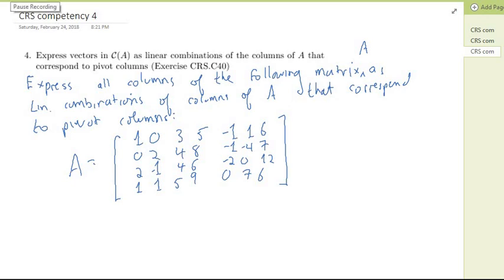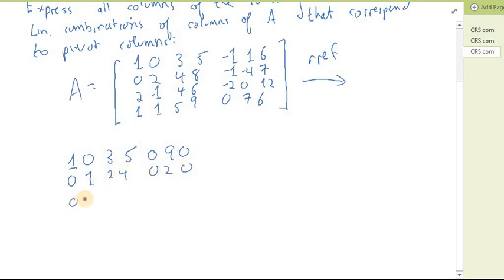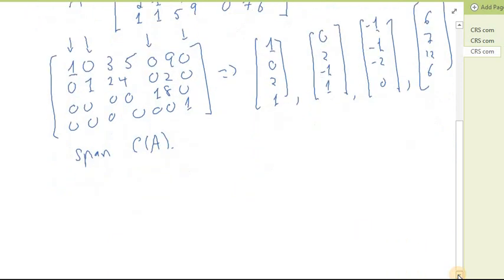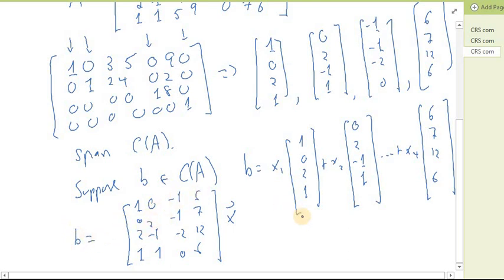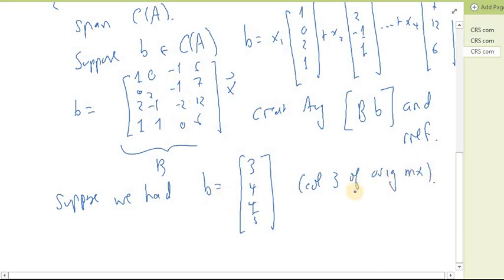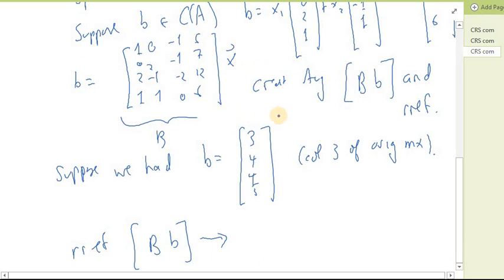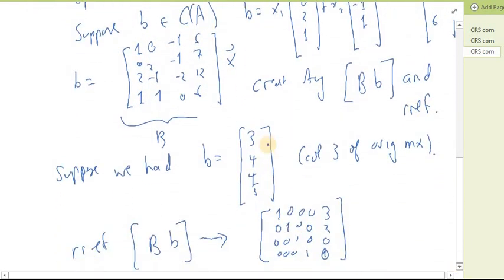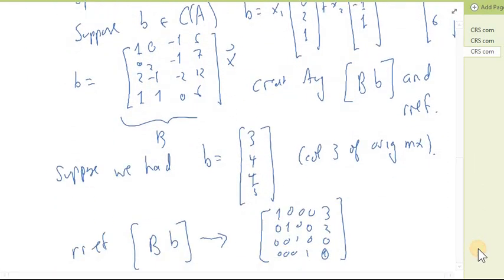CRSCompetency4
MISTAKE in original matrix.  The '7' in the last row should be '11' instead.